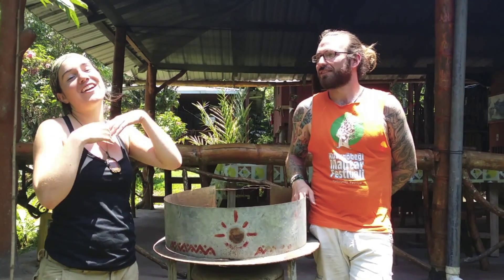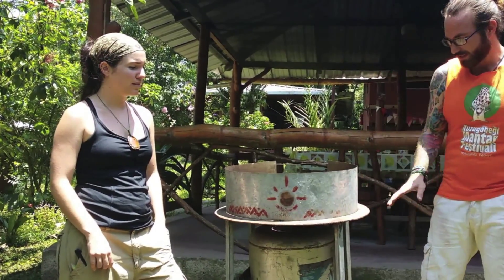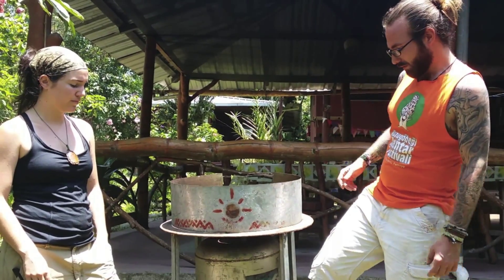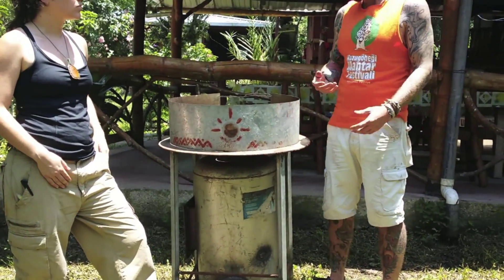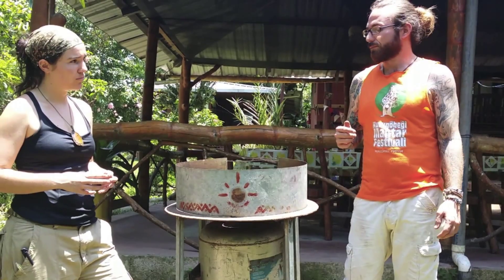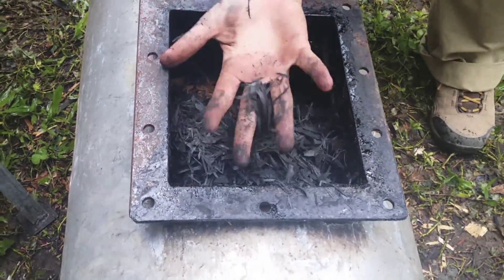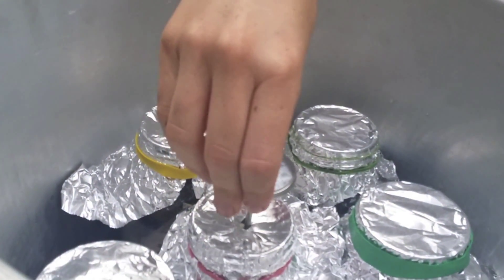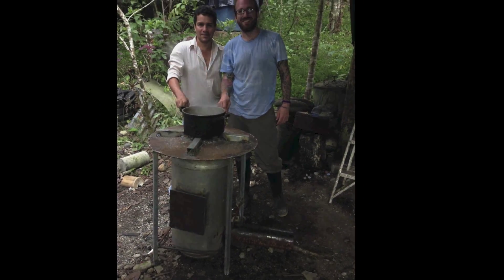AMP: Biochar Rocket Stove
Here in the Ecuadorean Amazon, biochar is one of many variables contributing to the Amazon Mycorenewal Project's biofiltration system design for cleaning petroleum pollution out of unlined waste pits. support our project

Soundtrack: Toubab Krewe- "Mansani Cisse"